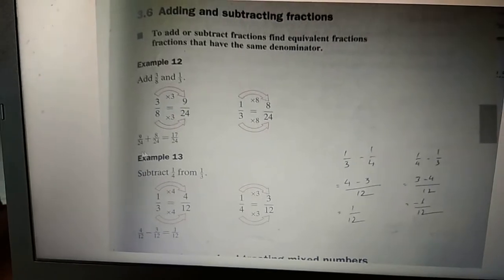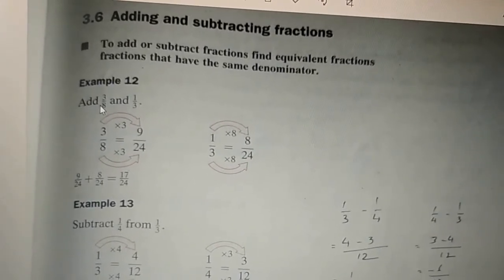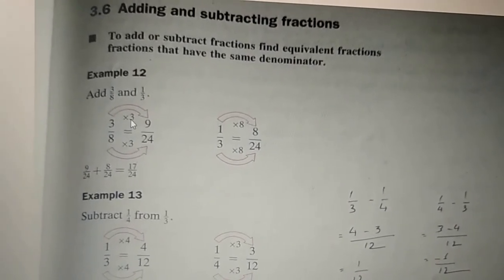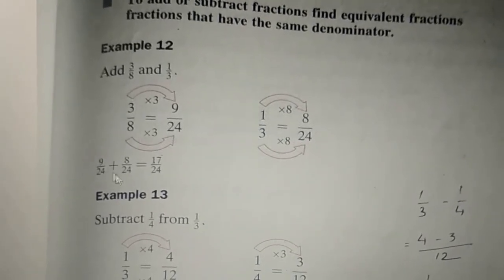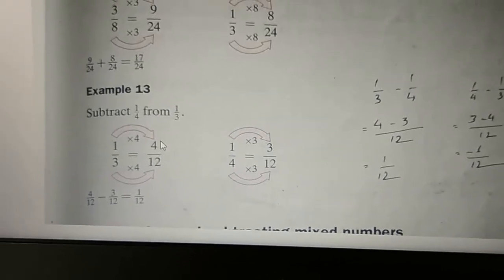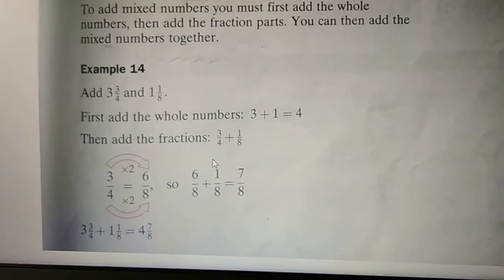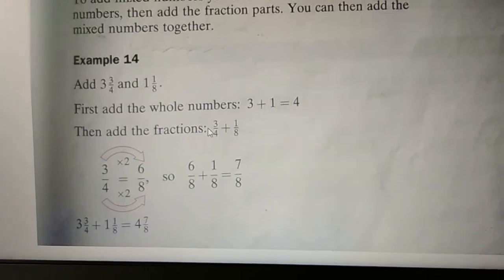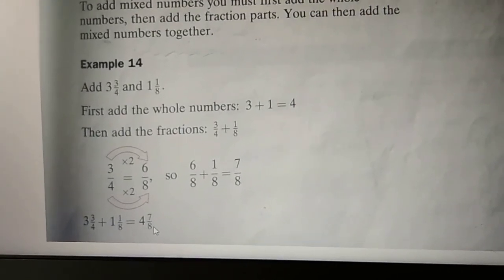Class : 6 Subject : Maths Chapter : Fractions and Ratio